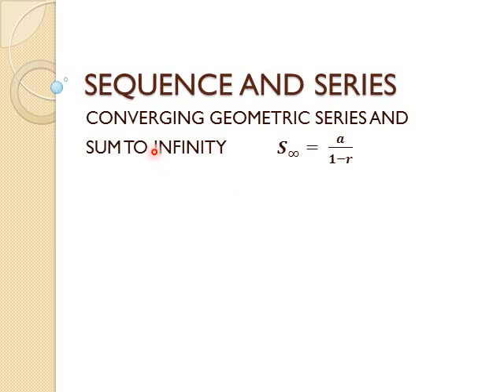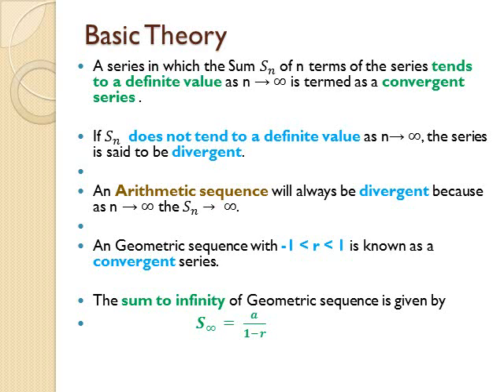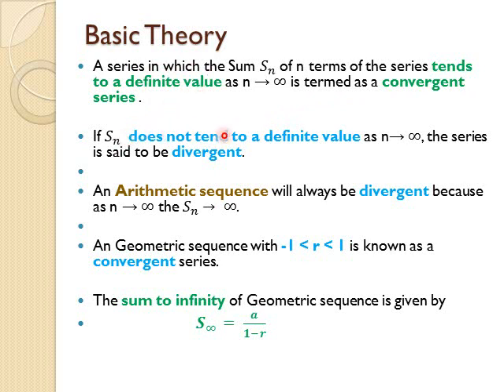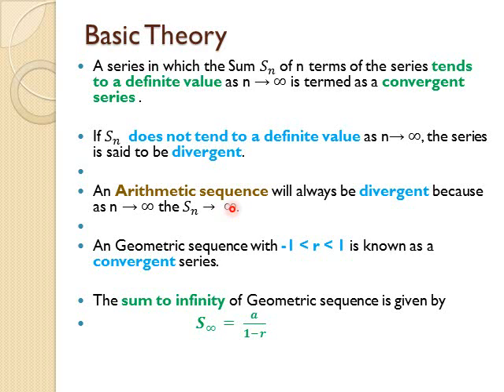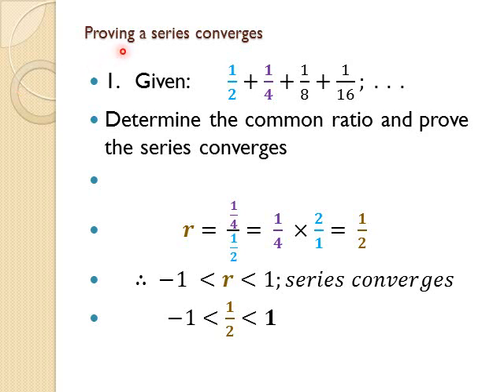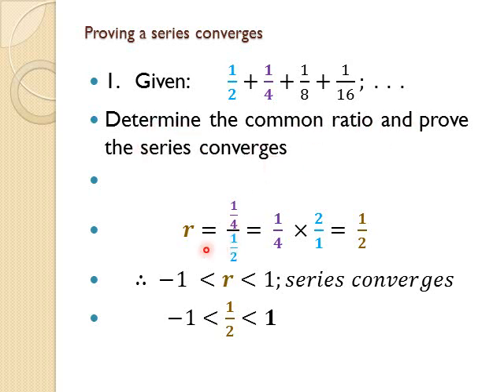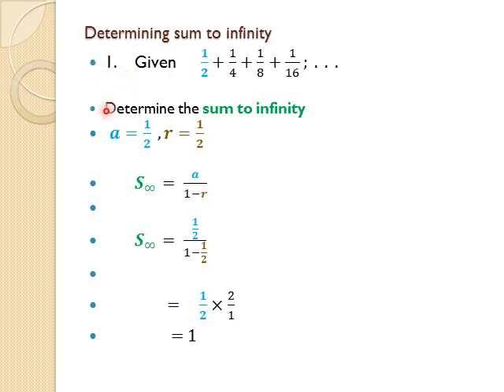1 13 Sequence and series:Converging geometric series and sum to infinity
In this lesson you will learn how to prove a series is converging and how to find the sum to infinity.